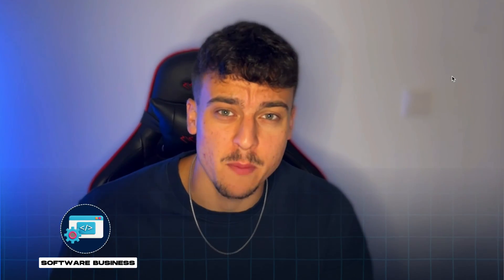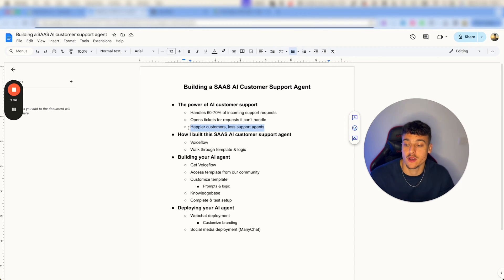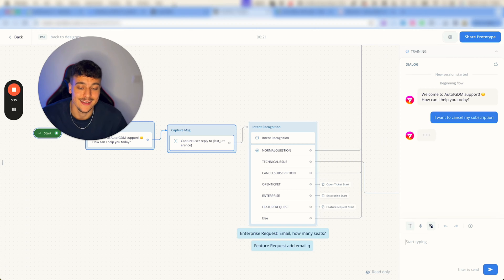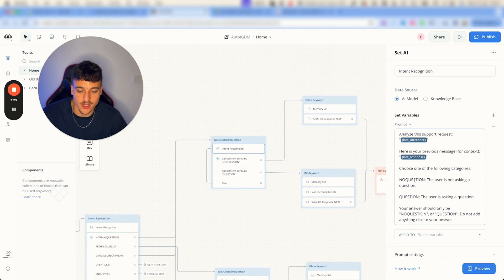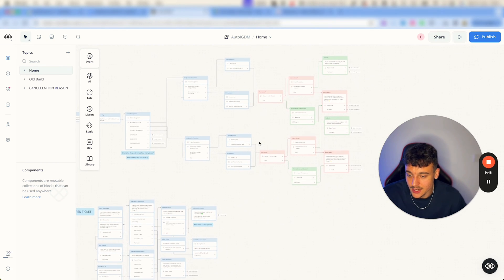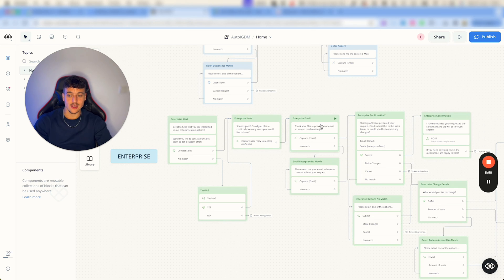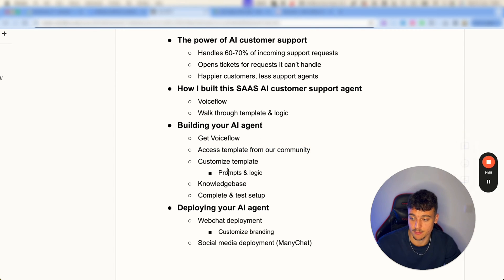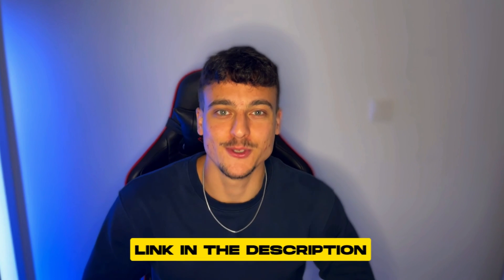Building an AI Customer Support Chatbot for SAAS Business (Live Demo)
In this video, you'll learn (NO CODE) how to build your own SAAS AI customer support chatbot in voiceflow to automate customer support! An AI customer service chatbot or AI customer support chatbot or SAAS customer support chatbot can really help automate the customer support side of your business.

Timestamps:
0:00 Why you need this
0:41 Contents
2:32 Tutorial
13:00 We can set it up for you